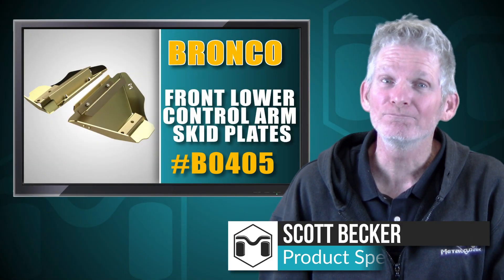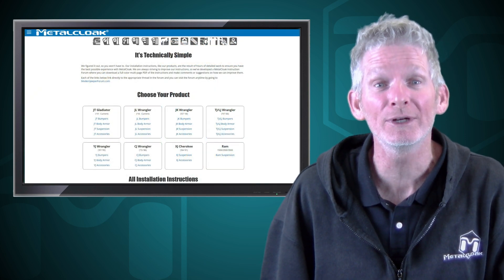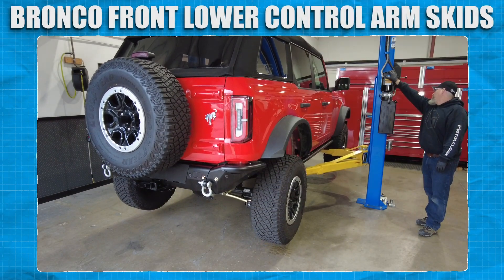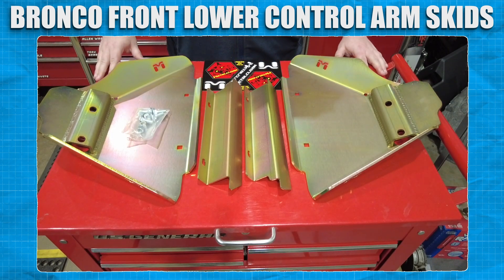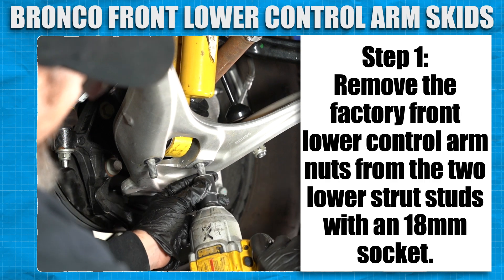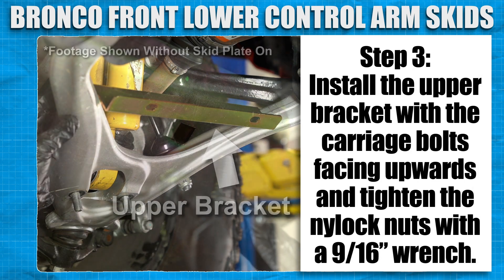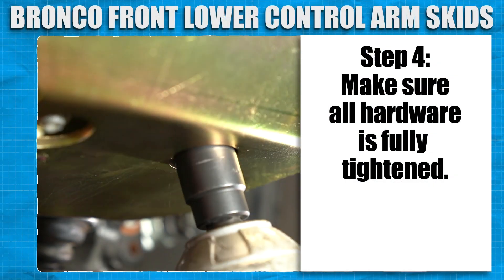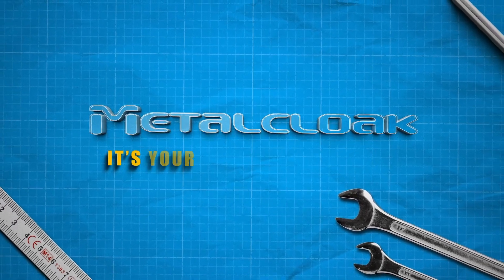How To Install: Metalcloak Bronco Front Lower Control Arm Skids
This is an instructional video on how to install the Bronco Front Lower Control Arm Skid Plates. The Front Control Arm Skid Plates are designed to protect the A-arms of the bronco and also shields the vulnerable lower shock bolts from harm when out on the rocks.